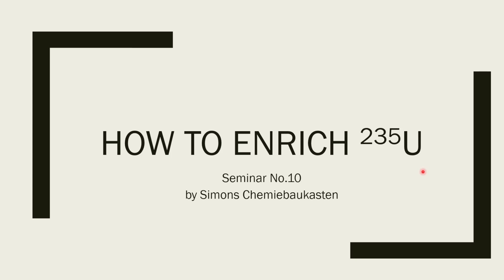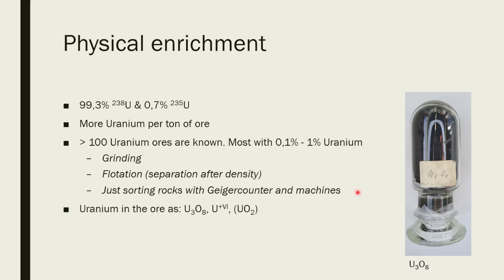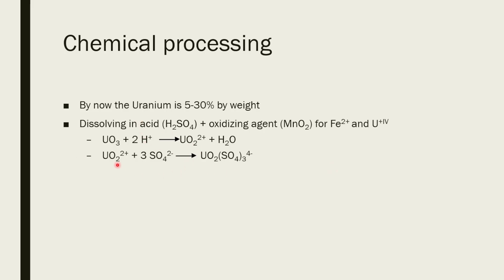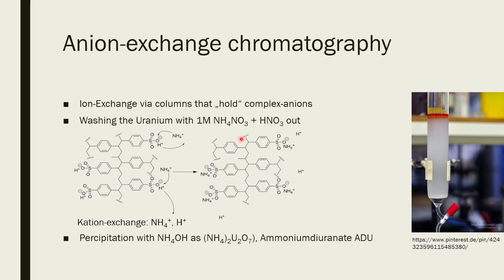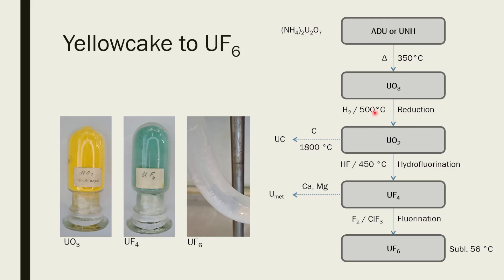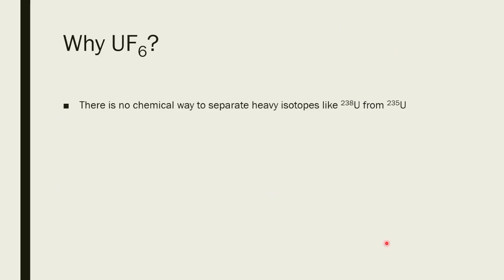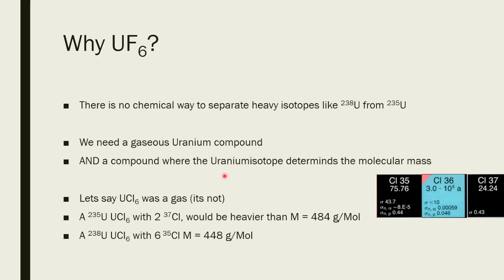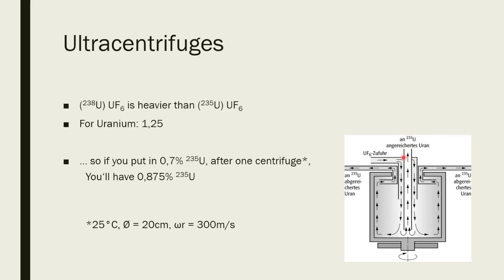Seminar No.10 - enrichment of U-235